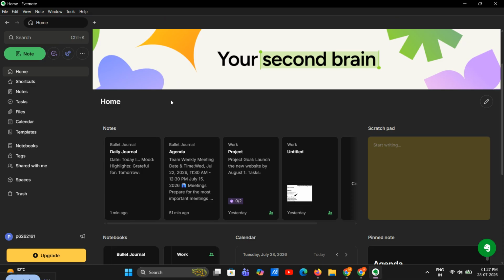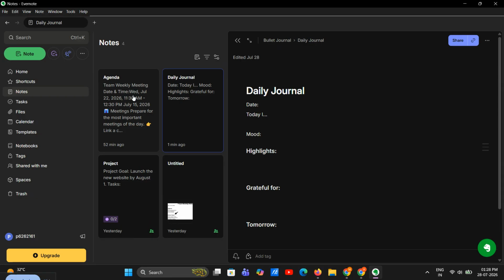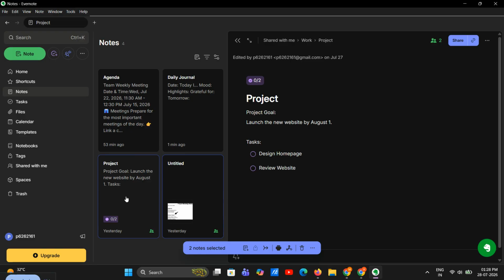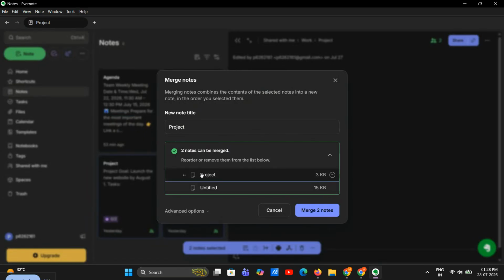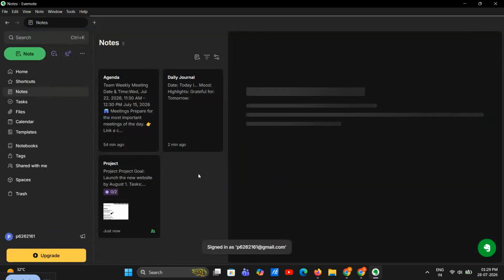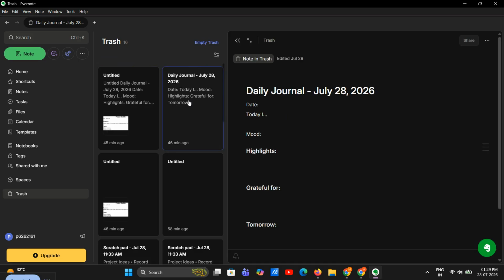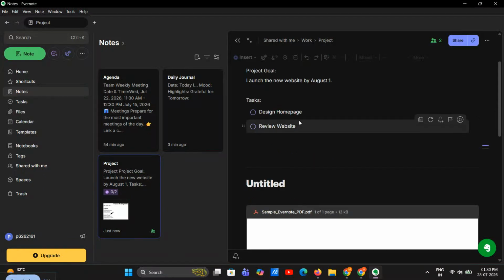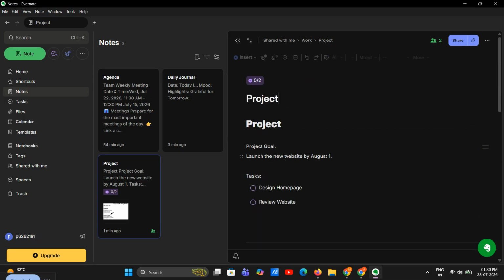How To Merge Notes In Evernote [Quick And Easy Guide]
Learn how to merge notes in Evernote in just a few simple clicks. This tutorial shows you how to select multiple notes, combine them into one organized note, and review the merged result safely.

🕚Timestamps:
0:00 Introduction
0:18 Open Evernote And Go To Notes
0:34 Select Multiple Notes With Ctrl Or Command
0:57 Right-Click And Choose Merge Notes
1:15 Review The Merged Note
1:40 Understand What Happens To Original Notes

✍️What You'll Learn In This Video:
• How To Merge Notes In Evernote
• How To Select Multiple Notes On Windows And Mac
• How To Use The Merge Notes Option
• How To Review And Edit A Merged Evernote Note
• How Evernote Handles Original Notes After Merging
• How To Keep Your Evernote Workspace Organized

💡Pro Tips:
• Rename the merged note immediately so it’s easier to search later.
• Check the Trash if you need to restore any original notes.
• Merge related notes by topic to keep your notebooks cleaner.
• Review duplicated text after merging to avoid clutter.